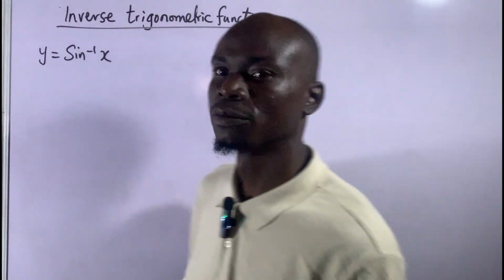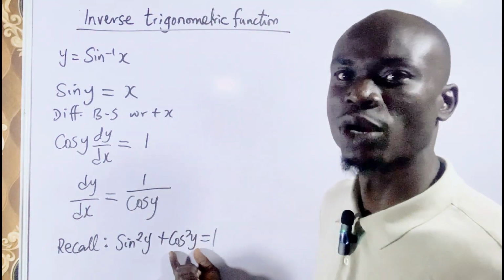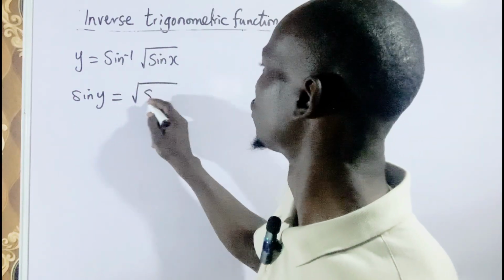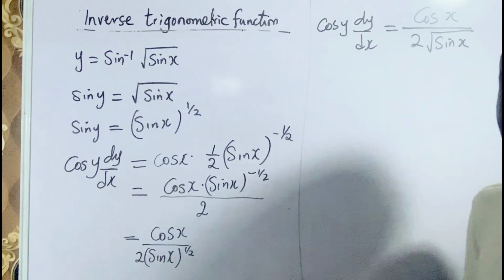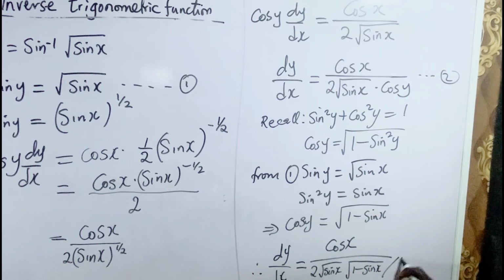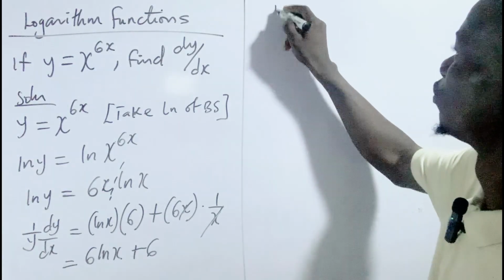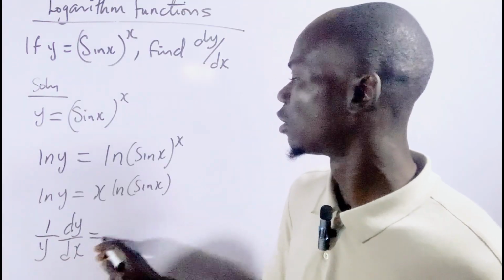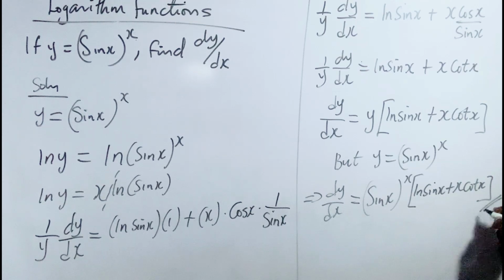Master Inverse Trig and Log Functions | Step-by-Step Math Tutorial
In this video, we explain Inverse Trigonometric Functions and Logarithmic Functions step by step with clear examples. These two important topics in mathematics are essential for students preparing for calculus, algebra, and advanced math exams such as WAEC, JAMB, NECO, AP Calculus, and university-level courses.

👉 What you’ll learn:
The definition and properties of inverse trigonometric functions (sin⁻¹, cos⁻¹, tan⁻¹, etc.)
Domains and ranges of inverse trig functions
Introduction to logarithmic functions and their relationship to exponents

Laws of logarithms (product, quotient, and power rules)
Worked-out examples and common mistakes to avoid

💡 Perfect for students who want to master functions, differentiation, and integration in calculus and algebra.